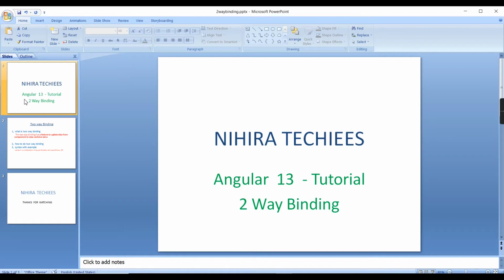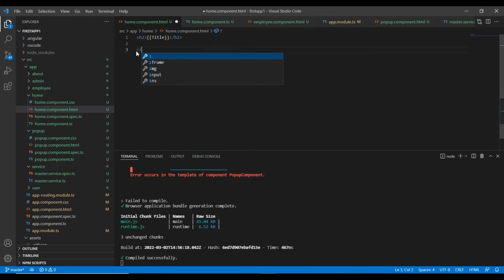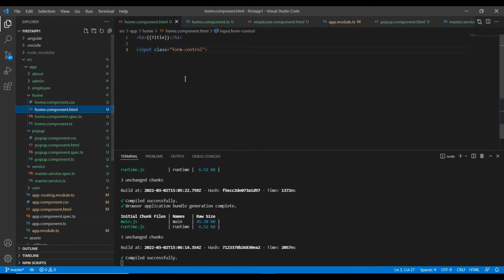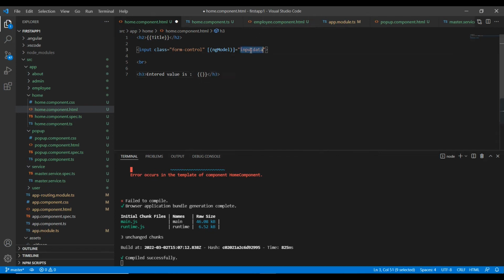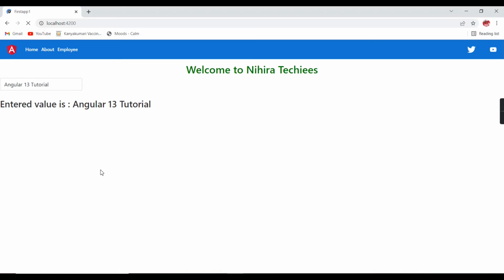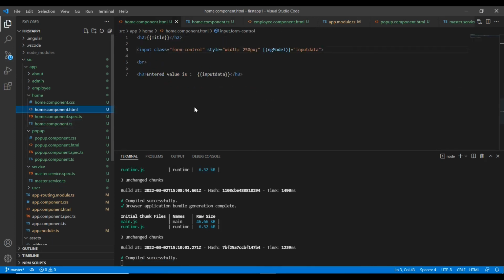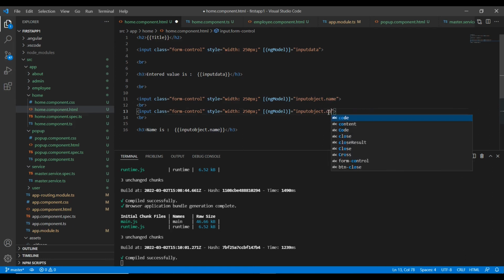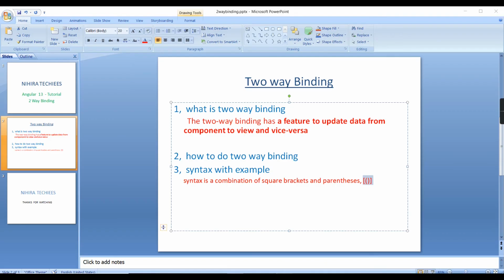Two way binding in angular | implement two way binding with objects | angular 13 tutorial #16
This video explains two way binding in angular

1,  what is two way binding
       The two-way binding has a feature to update data from component to view and vice-versa

2,  how to do two way binding
3,  syntax with example
      syntax is a combination of square brackets and parentheses, [()]